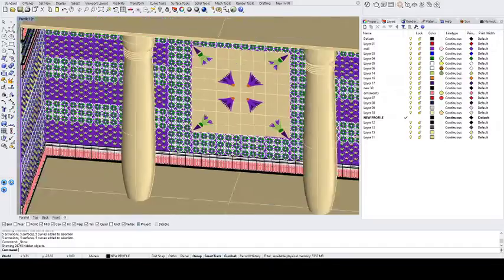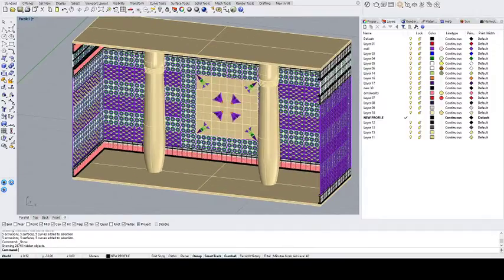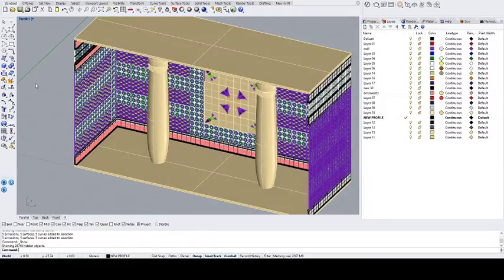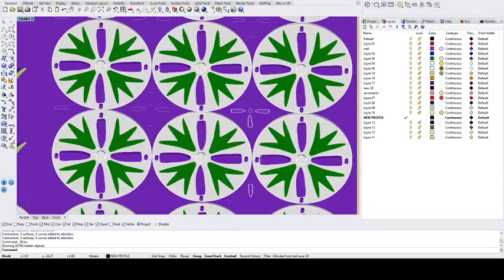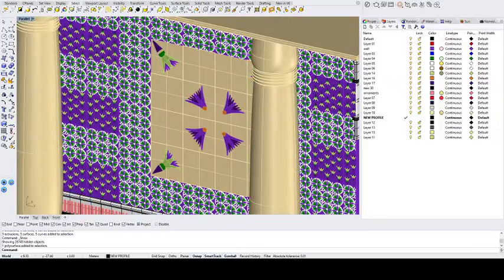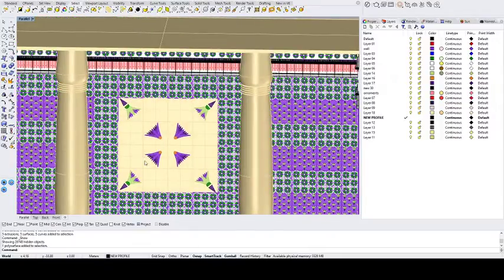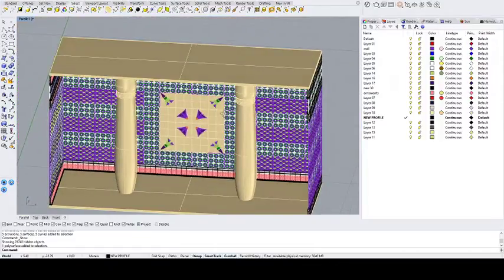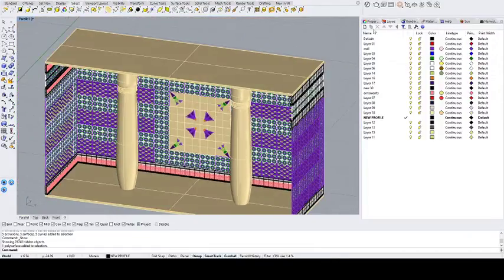Emisión en directo de G H